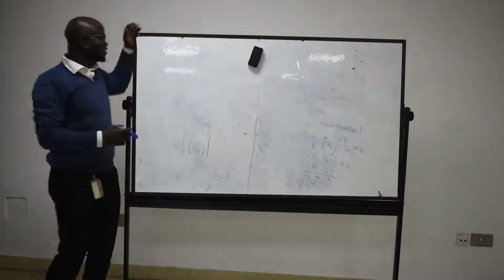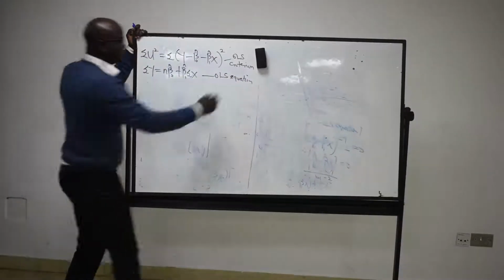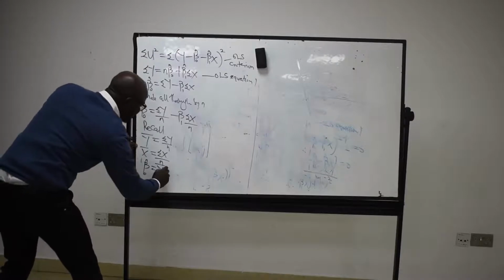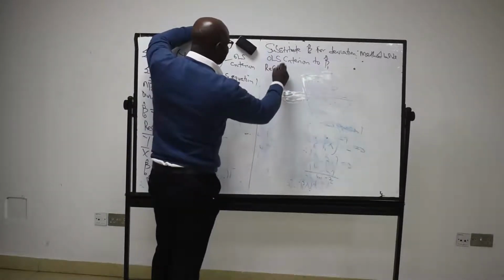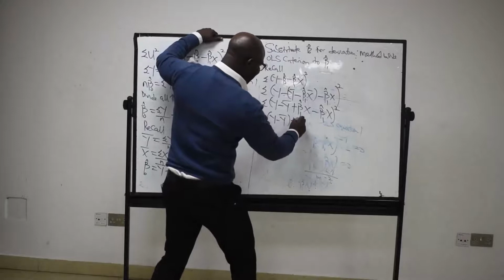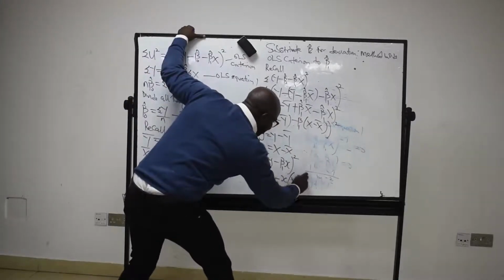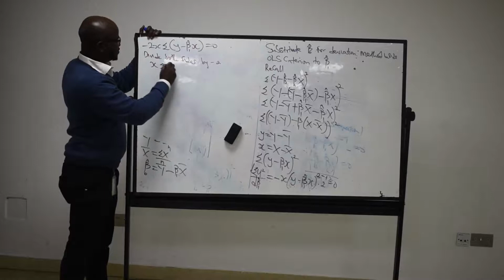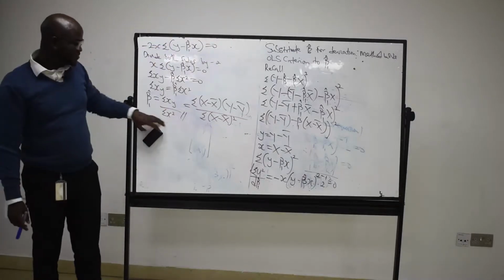REGRESSION ANALYSIS PART 2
REGRESSION ANALYSIS PART 2 for 400 and 500L students